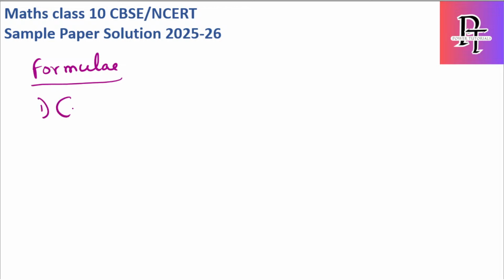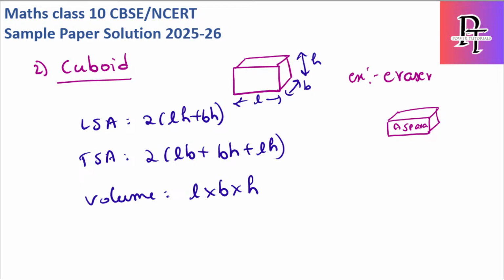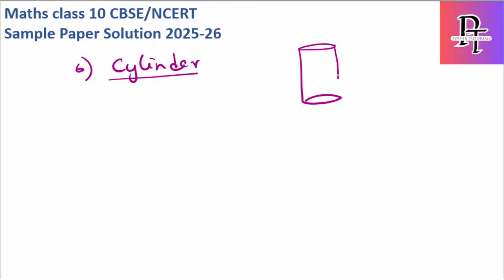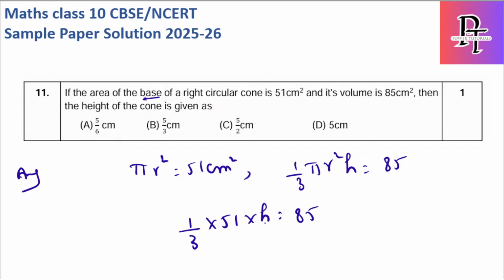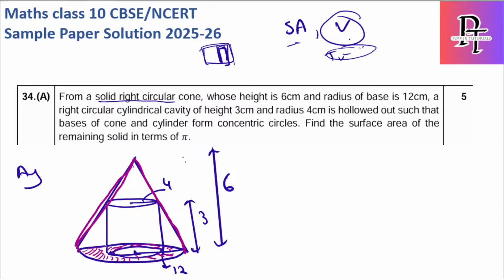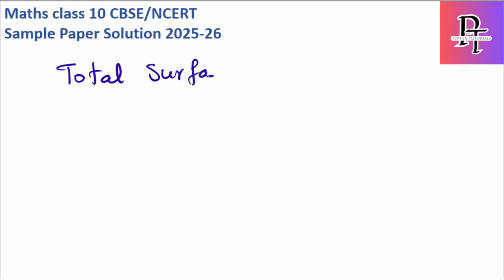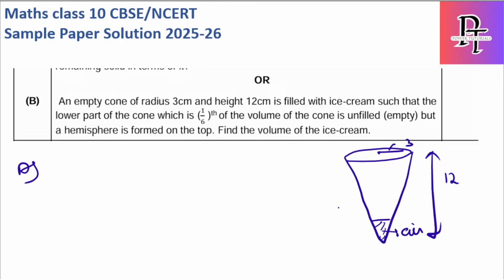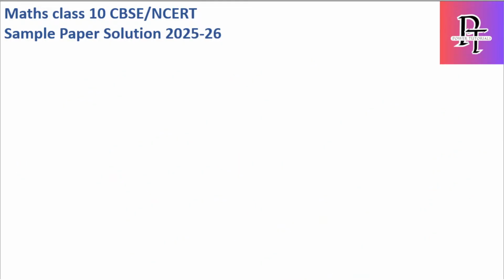Maths Sample Paper Solution | CBSE class 10 | 2025-26 | Volumes | chapter 12| power tutorials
Maths Sample Paper Solution | CBSE class 10 | 2025-26 | Surface Areas and Volumes | chapter 12| power tutorials | Tricks

Surface Areas and Volumes important concepts
Surface Areas and Volumes Sample questions
Surface Areas and Volumes exam questions
Surface Areas and Volumes important questions

Maths Chapter 1 Real numbers